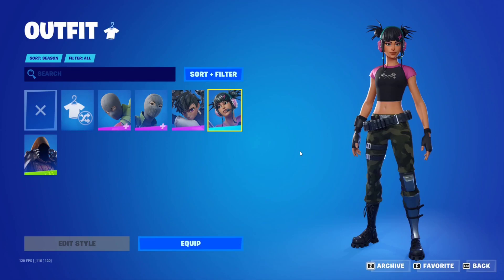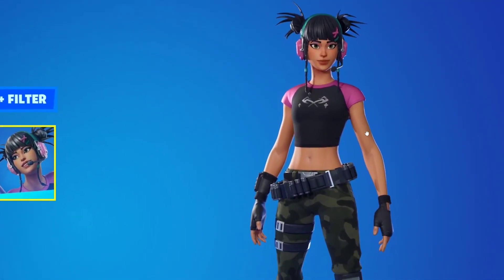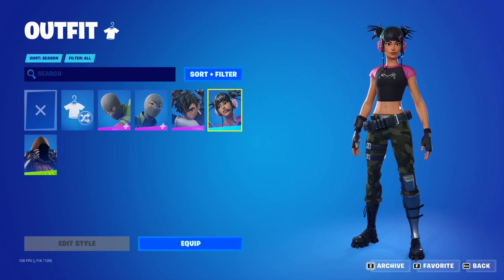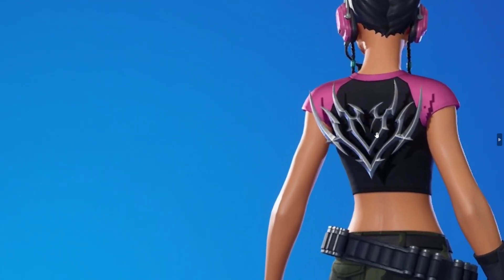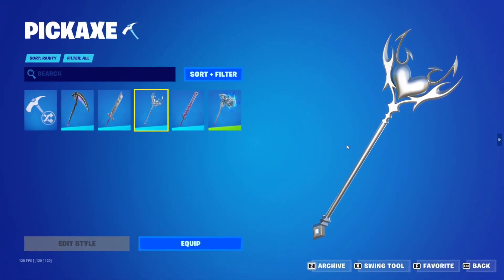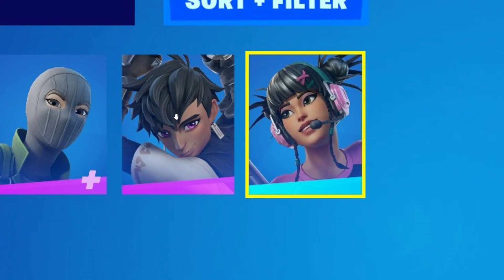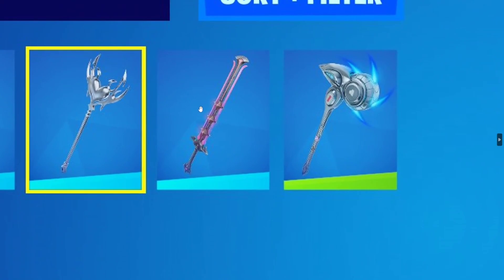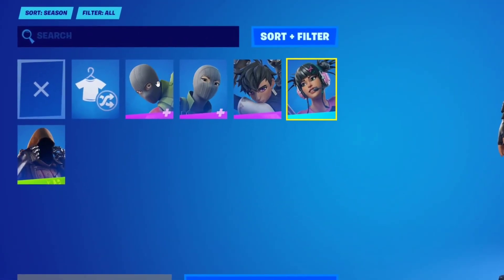Fortnite Chapter 4 Season 2 Starter Pack : TEGAN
This video is about the new Fortnite Chapter 4 Season 2 Starter Pack which will include: Tegan skin, Love Thorn Backbling, Lovelorn Pickaxe and Save The World free access.